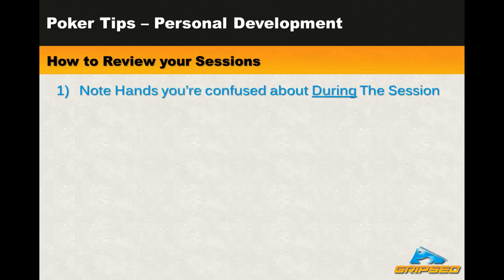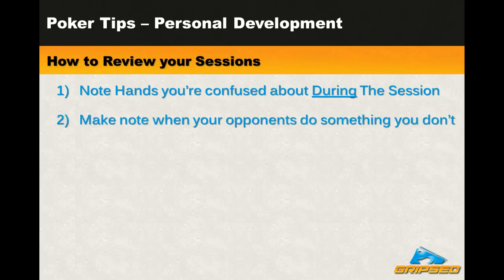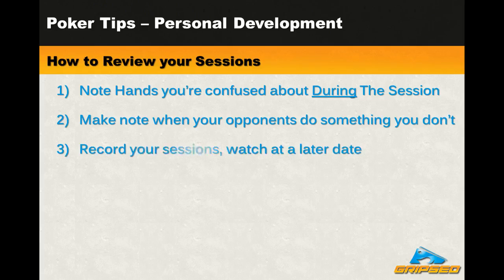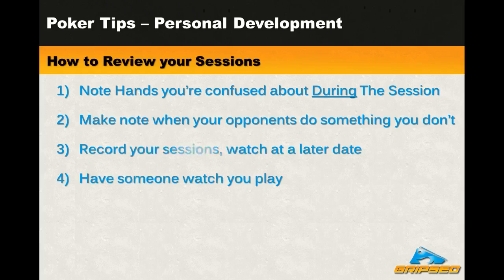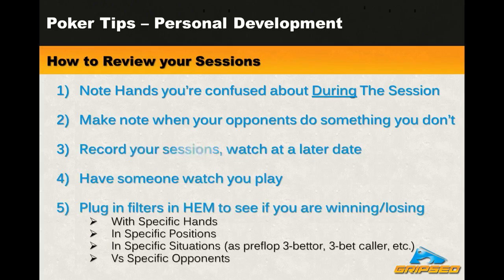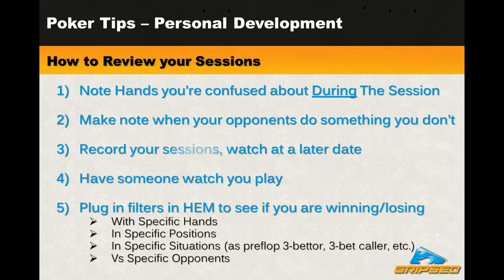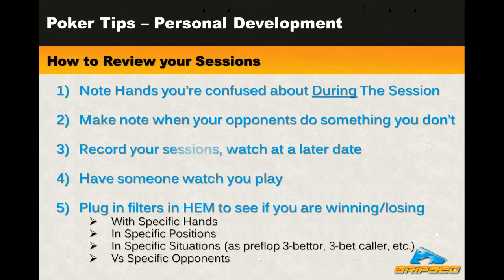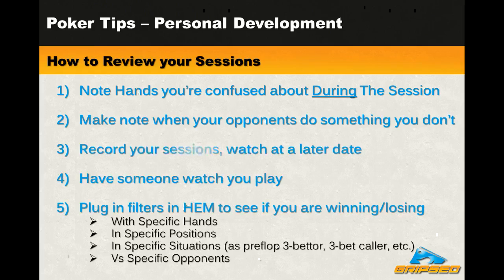How To Review Poker Sessions Properly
It's not win-lose, it's win-learn. In this episode of Project Get Me Stackin' Evan discusses how you can learn from your mistakes, make the most of both your winning and losing sessions, so that you can always come to the poker table a better player than you were the last time you sat down.

Check This Out: "My Biggest Poker Win Ever!"